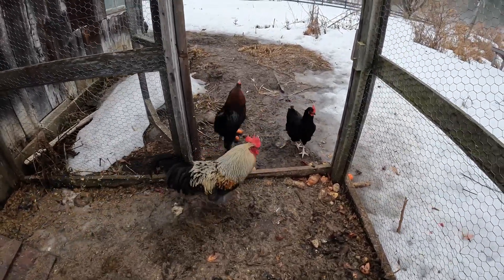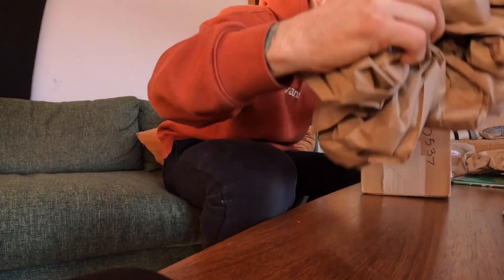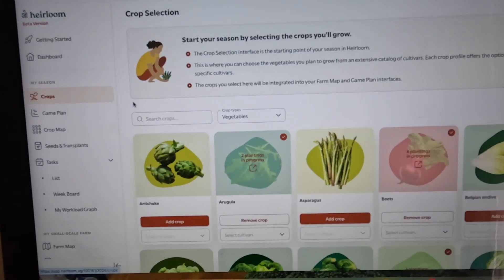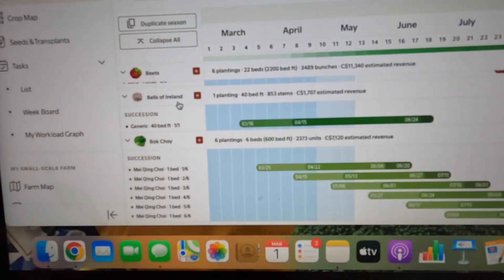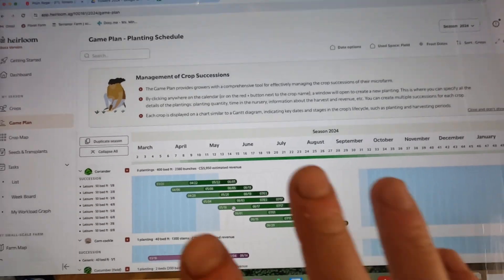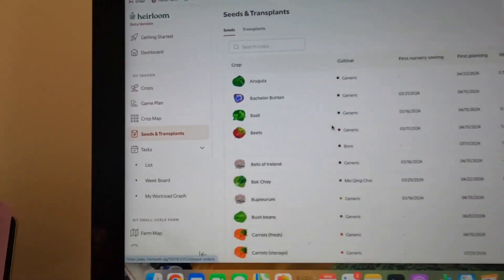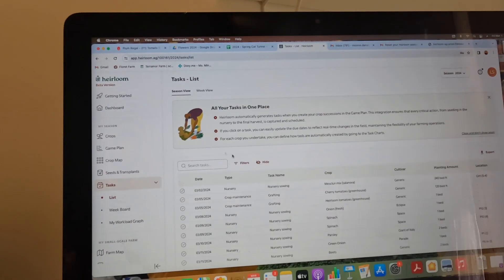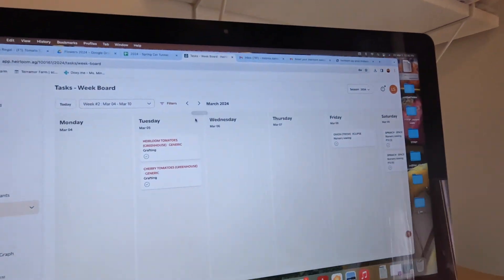The Crop Planning app we've all been waiting for!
On week 3 we are wrapping up our planning, most of our seeds have come in and we've contacted all of the returning members of the team. With warm weather we decide to fire up the Nursery a week early and that means bringing the crew in next week!